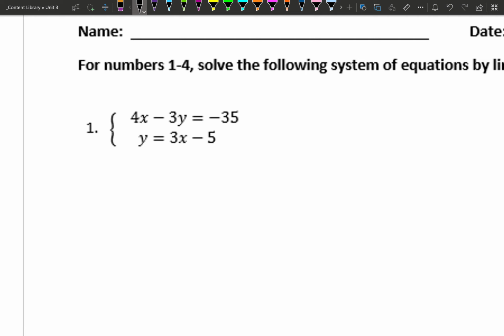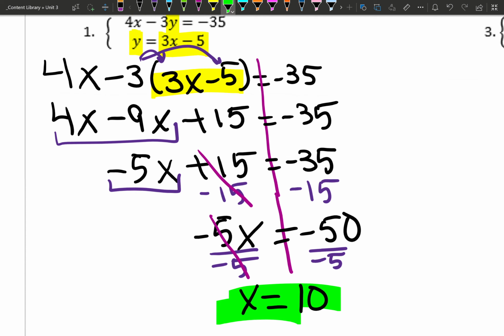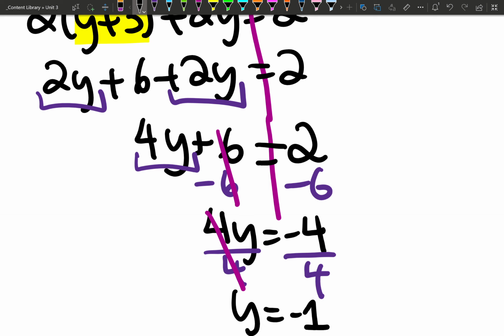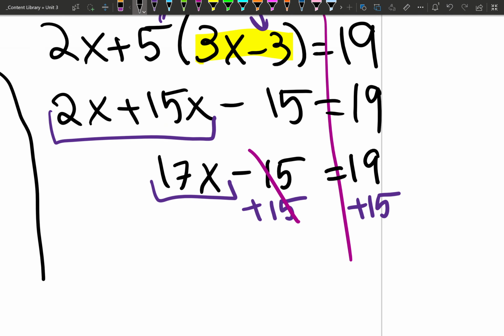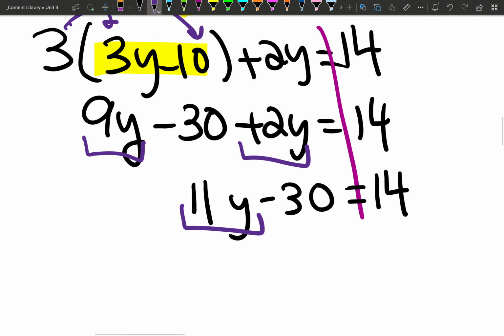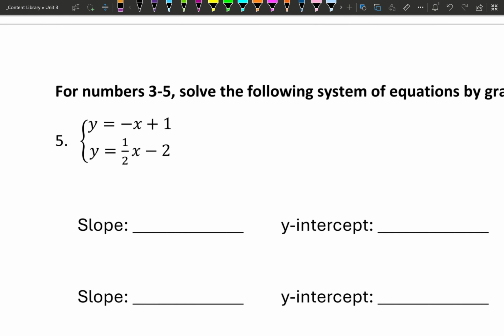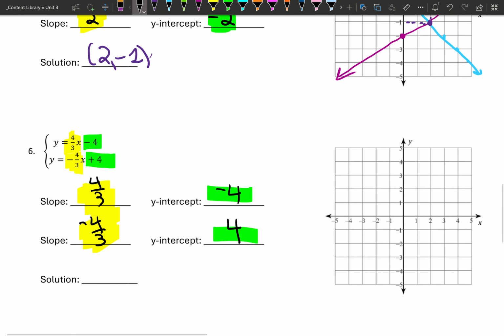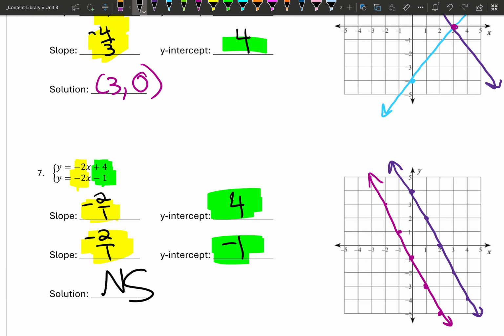Unit 3 Quiz Review